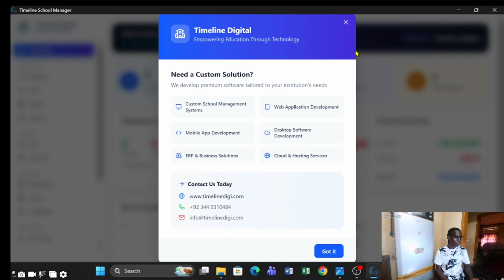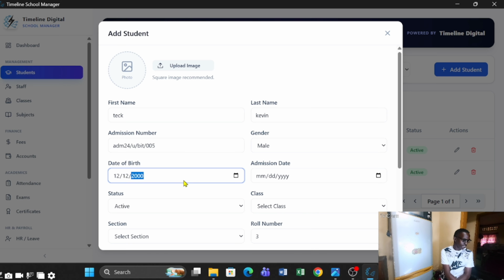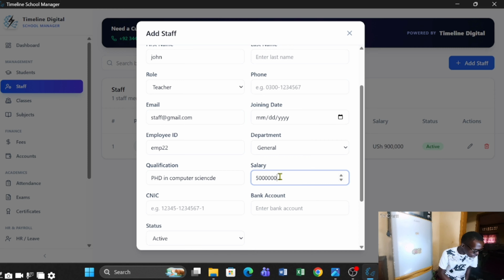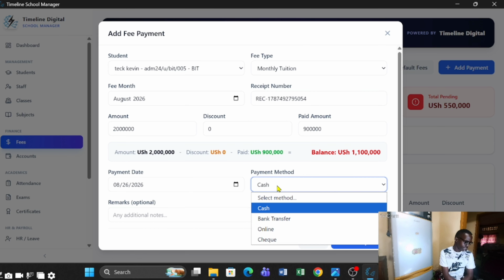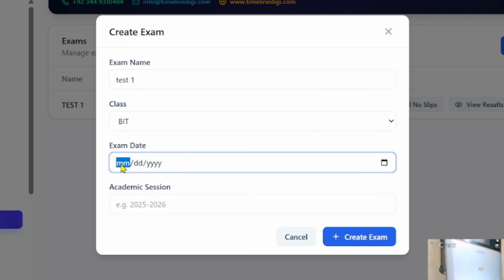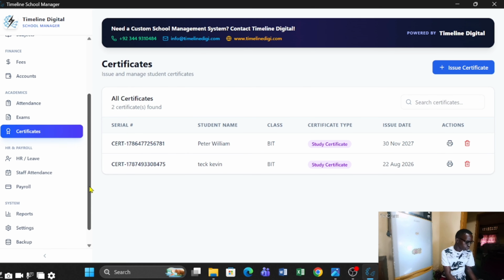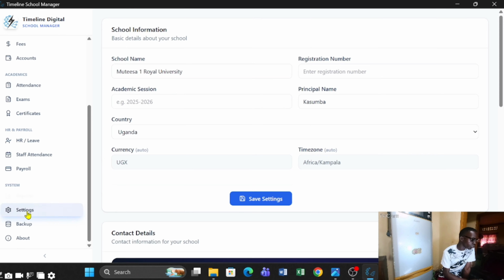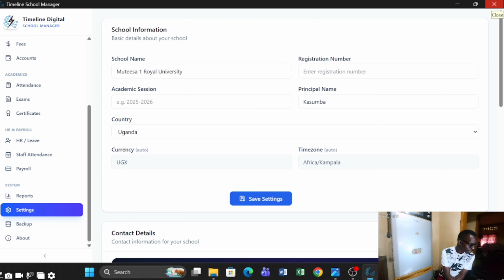Complete School Management System | Live Demo, All Modules & Features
🚀 Complete School Management System – Live Demo & Full Software Walkthrough

In this video, I showcase a complete School Management System and demonstrate how the different modules work together to simplify school administration, student management, academic activities, fees, examinations, payroll, and more.

💻 Modules & Features Covered:

- 📊 Admin Dashboard
- 👨‍🎓 Student Management
- 👩‍🏫 Teacher Management
- 💰 Fees & Payments Management
- 📝 Examination & Results Management
- 📅 Attendance Management
- 💼 Staff & Payroll Management
- 🔐 Admin, Teacher & Student Portals
- 📚 Classes & Subjects Management
- 📈 Reports & School Records
- ⚙️ System Administration

This School Management Software is designed to provide a centralized platform for managing daily school operations efficiently.

🎥 Watch the full live demo to see the system in action and explore its different modules and features.